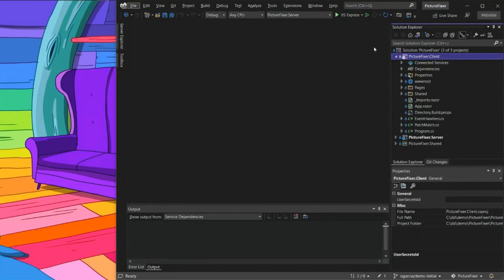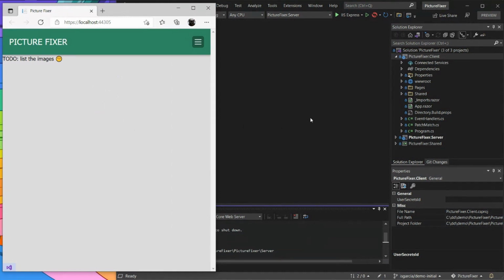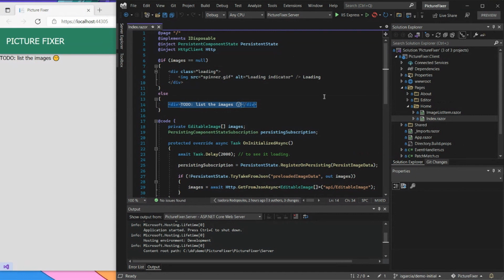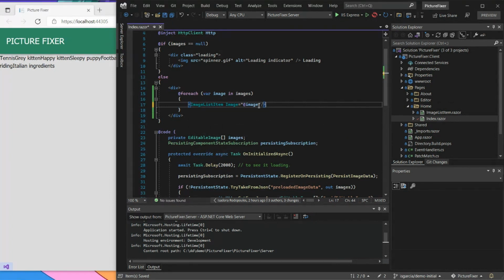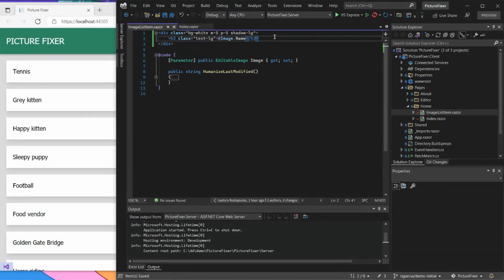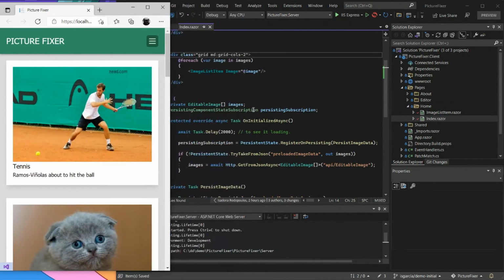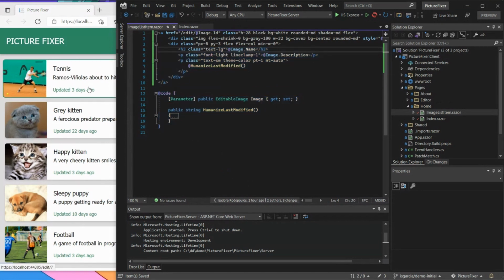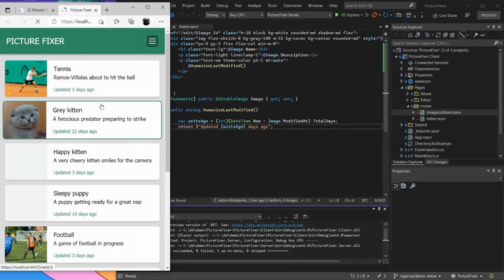Hot Reload for ASP.NET Core Blazor in Visual Studio 2022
Increase your productivity with Hot Reload. In this video we’ll show you how to use Hot Reload with an Blazor ASP.NET apps. Hot Reload for .NET supports all types of .NET apps built in Visual Studio and enables you to apply changes to your code directly against the running app without having to restart.

 Intro
 Applying changes to a razor file